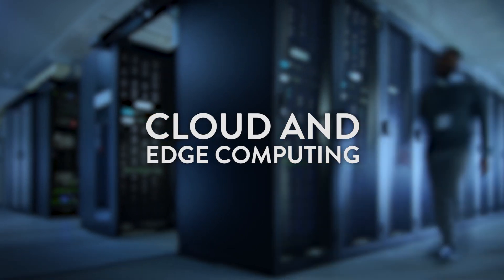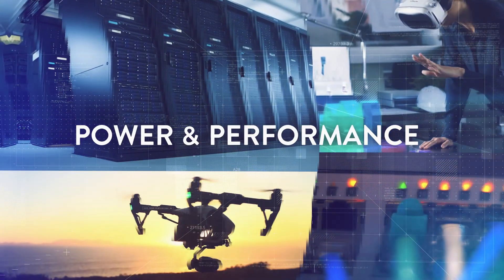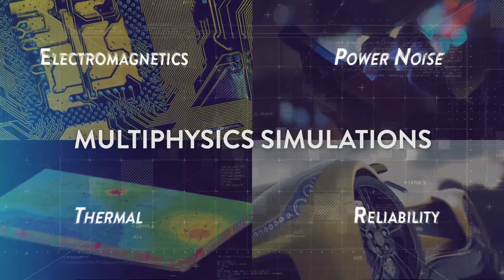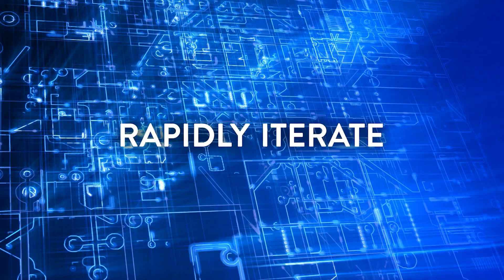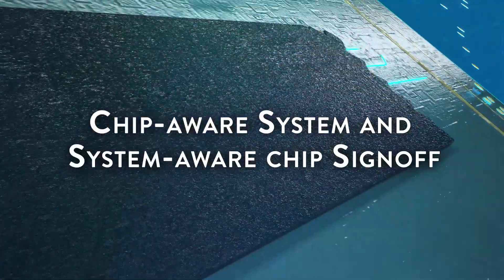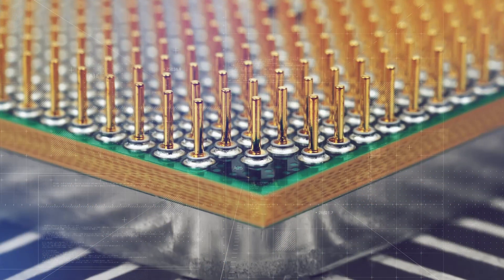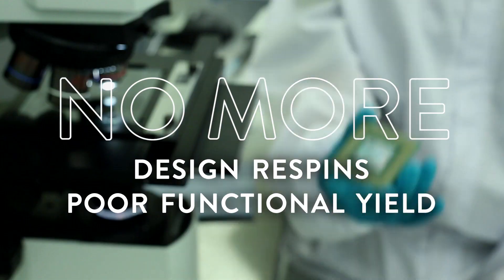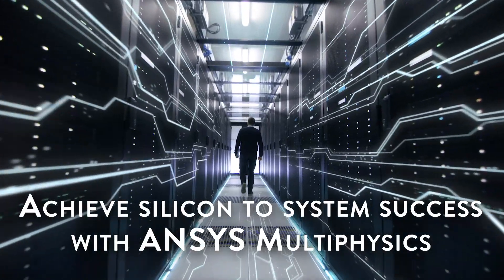Enabling Silicon-to-System Success with Ansys Multiphysics Simulations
The new era of semiconductors will enable transformational products for artificial intelligence (AI), 5G, automotive, networking, cloud and edge compute applications. Ubiquitous connectivity, low latency and faster data rates will enable billions of smart devices. These devices will rely on advanced, low-power FinFET designs and state-of-the-art 3D-IC packaging technologies to deliver the required power, performance, area and reliability goals.

Multiphysics analysis is critical for designing these cutting-edge electronics systems to work reliably throughout their lifetime. Ansys empowers customers with big data analytics, elastic compute scalability and multiphysics simulations to simultaneously solve power, thermal, variability, timing, electromagnetics and reliability challenges across the spectrum of chip, package and system to promote first-time silicon-to-system success.